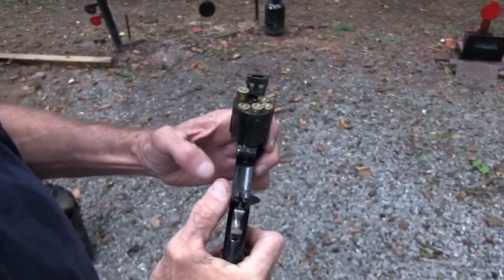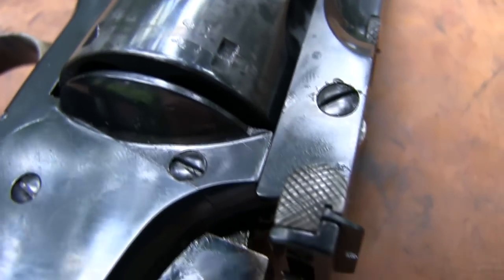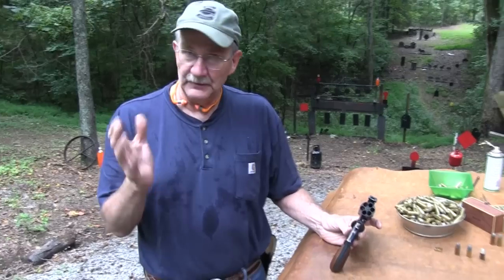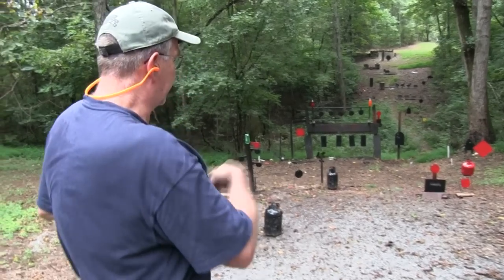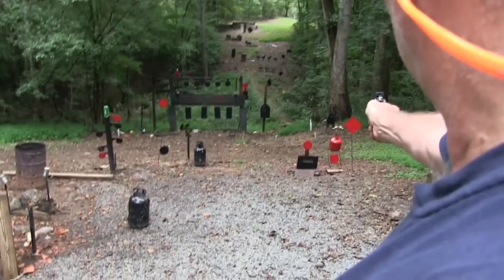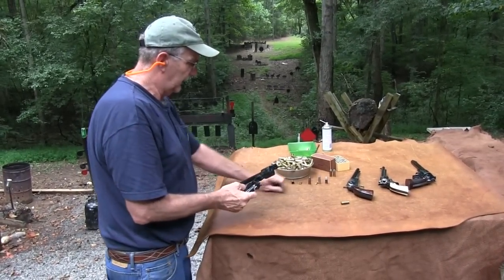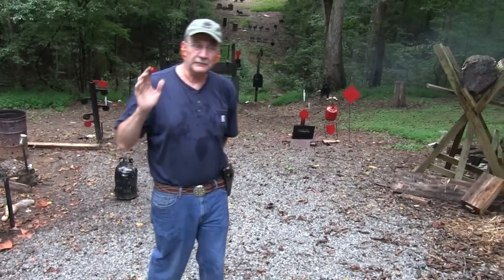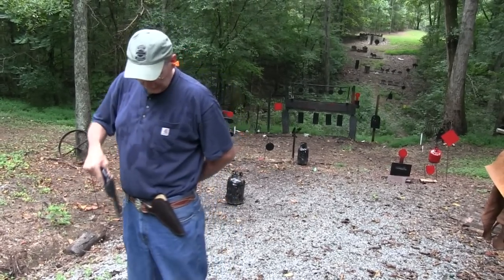Taylor's & Company New Model 3 Replica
Shooting and discussing a Taylor's & Company Uberti replica of the classic S&W New Model #3 big bore revolver.